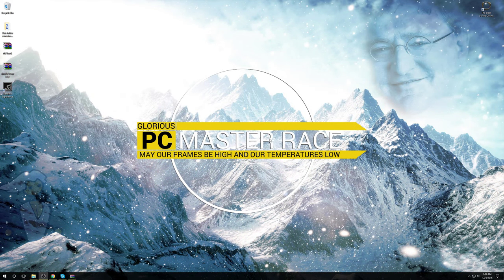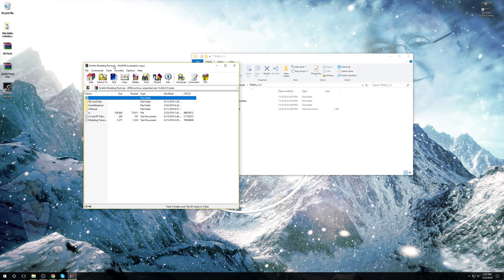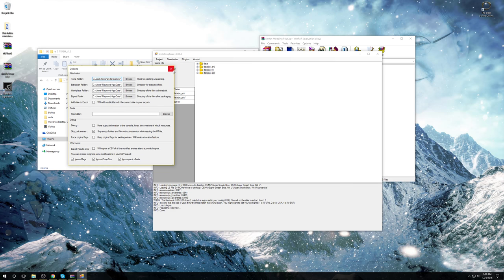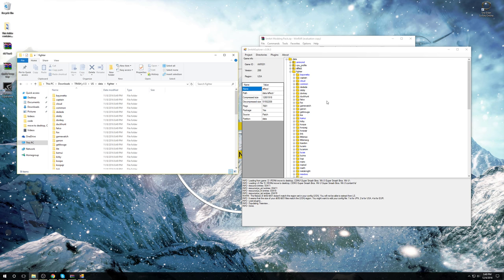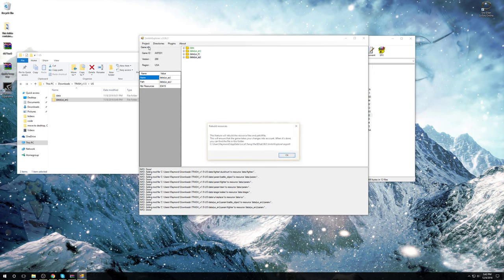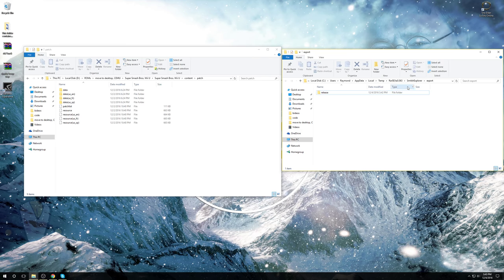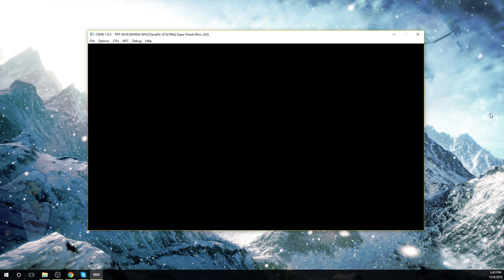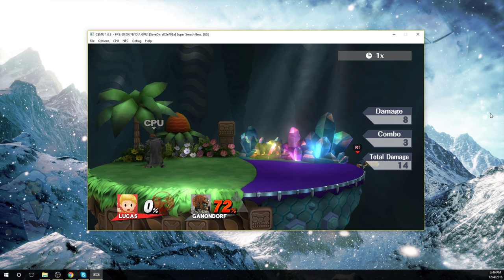[OUTDATED] CEMU 1.6.3 - Smash Bros. Wii U Modding Tutorial | Wii U Emulator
If you guys liked the video and want more CEMU/Benchmarking content, I'm thinking of opening a solely technology based channel where I do shit like that. Share your opinions in the comments.

All textures and models were cached prior to gameplay.

My Rig:

i7-4790k @ 4.4GHz
ASUS STRIX 1070 | 8GB GDDR5
16GB DDR3 @ 1866

Gameplay recorded with OBS Studio using NVENC Hardware Encoder. For anyone asking, there is virtually no performance hit when using the Nvidia encoder. At the most, 1-2 FPS, if any at that.

Information overlay achieved with MSI Afterburner and RivaTuner Statistics program.